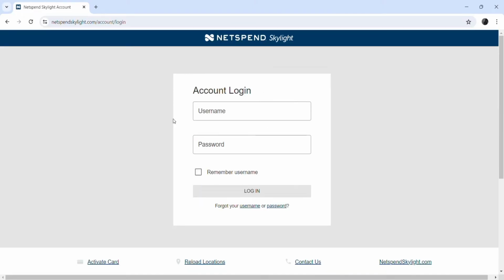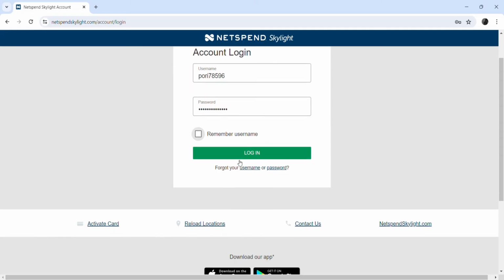How to Login to Netspend Skylight Account (2024) | Sign In to Netspend Skylight Account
In this tutorial, you will learn how to log in to your Netspend Skylight account. Accessing your Skylight account allows you to manage your paycard and view your balance and transactions. This guide will show you how to navigate to the Netspend Skylight login page, enter your credentials, and access your account.